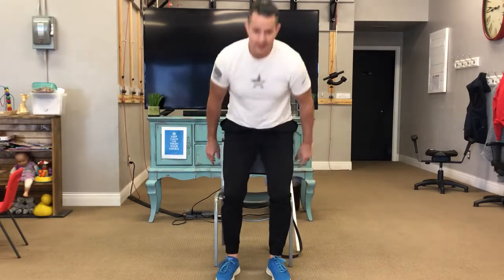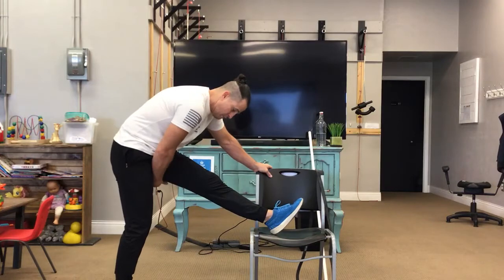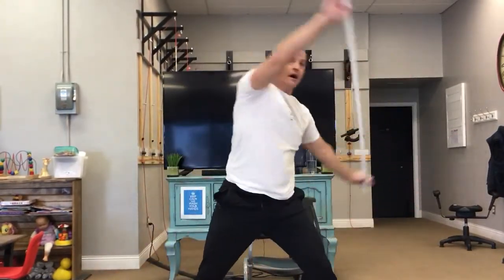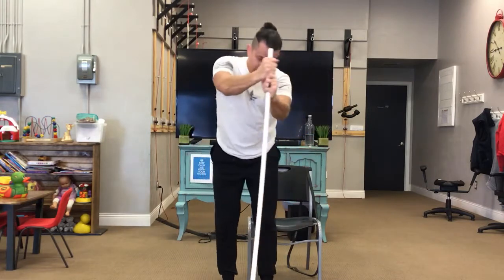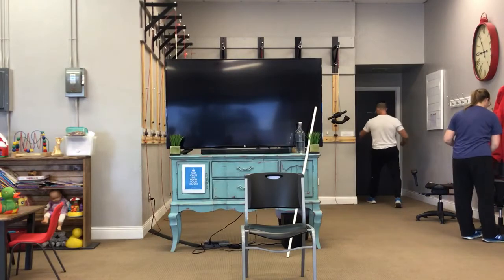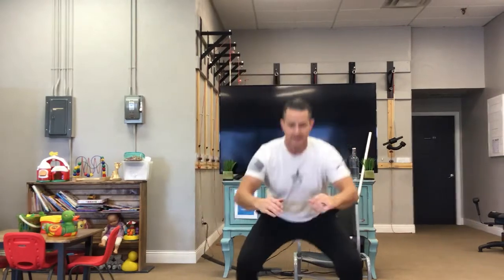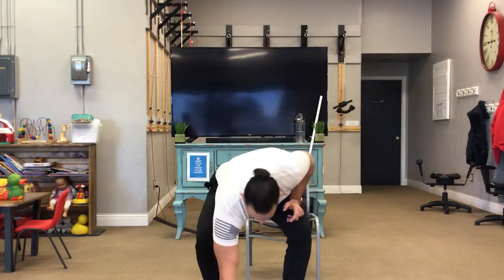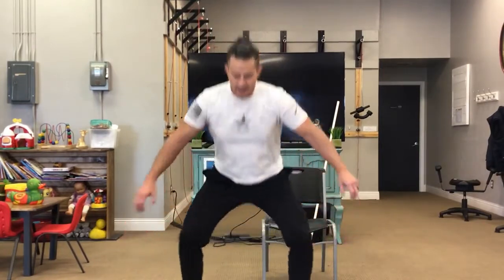Fat burning, New Body 30 day Workout Plan 28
This video will help you learn how to stretch, increase flexibility , fix your pain, fix your hormones, fix your mood, burn fat, lose weight and create a new body in just 30 days! Go to SpineGeek.com if you need any help or have questions.